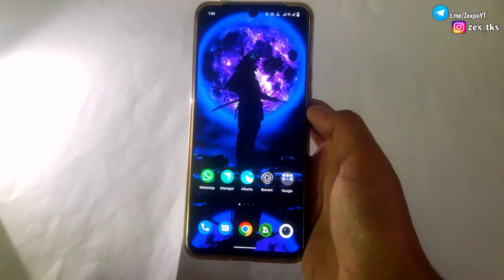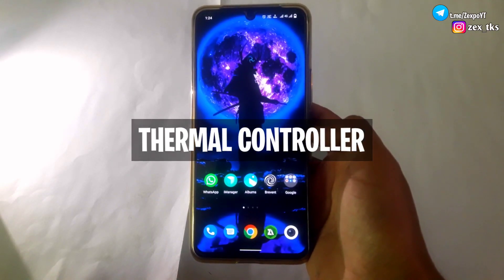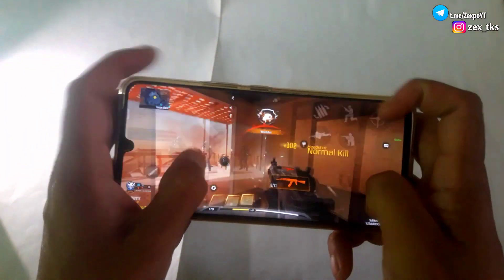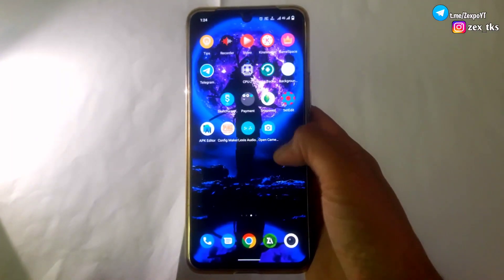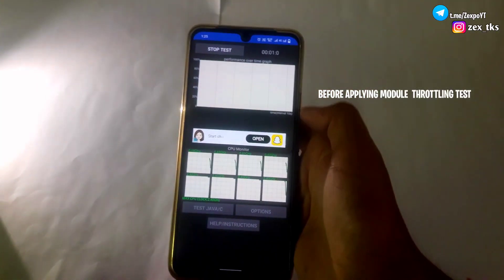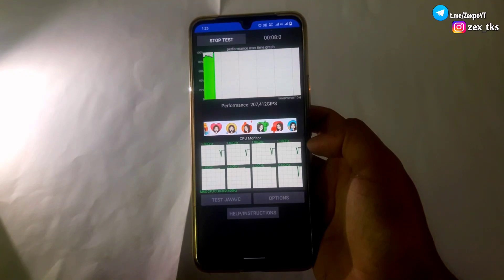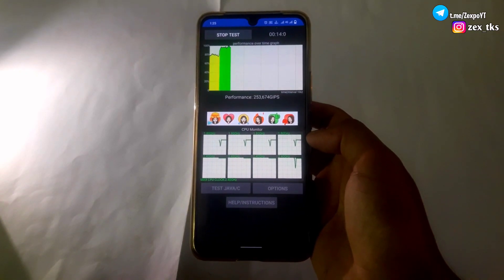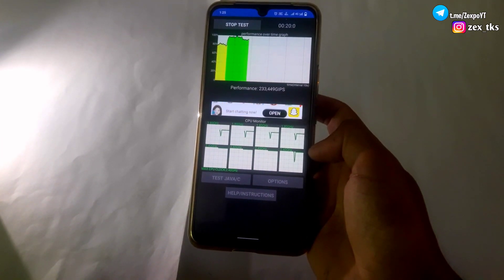Thermal Controller Non Root | Enable Max Performance in Games !!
➡️ Module Credit -
Tg Channel - @Kurodenshiich

Queries Solved-
overclock android no root
overclock android
lag fix
overclock
no root